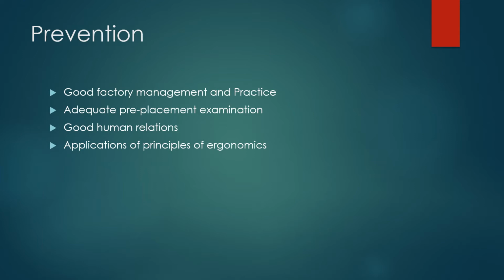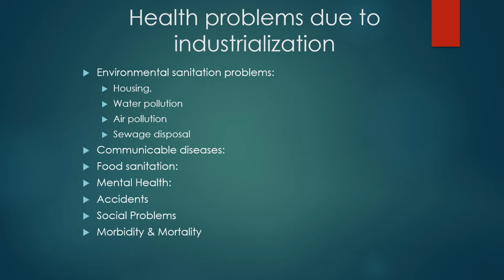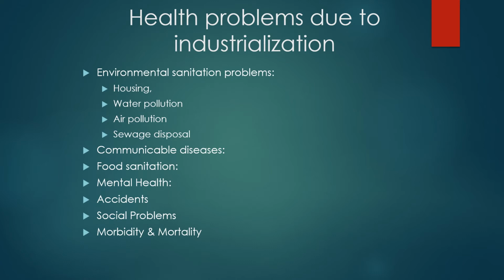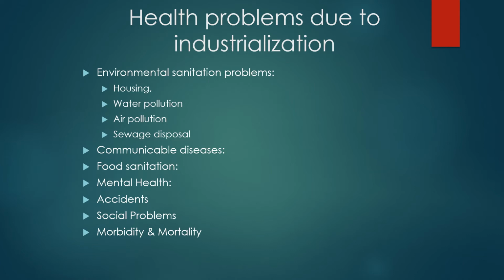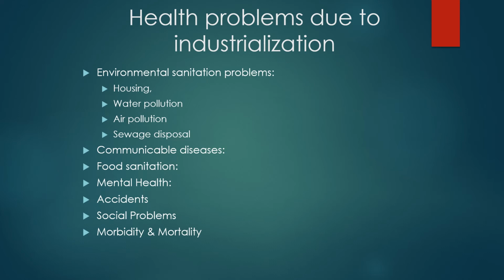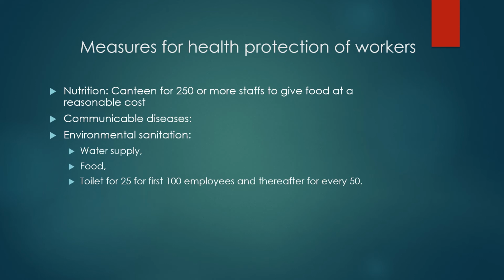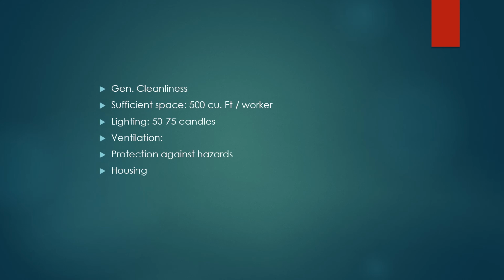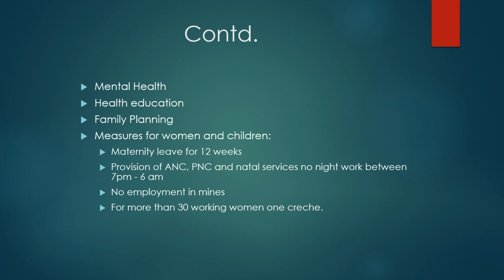LCV01b- Occupational Health 2b, Dr Nanjesh Kumar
2nd part of occupational health 2 class